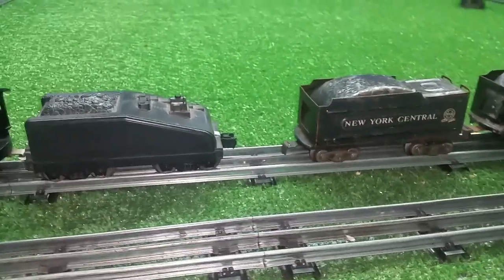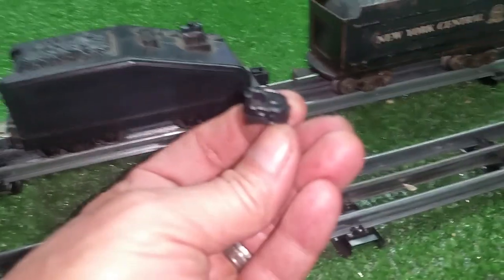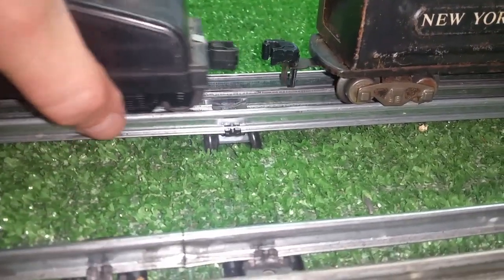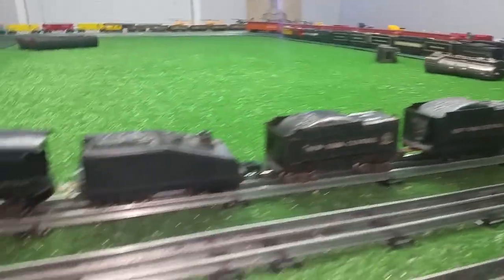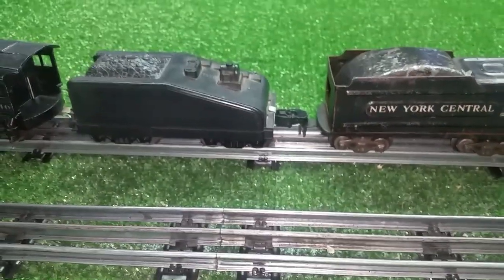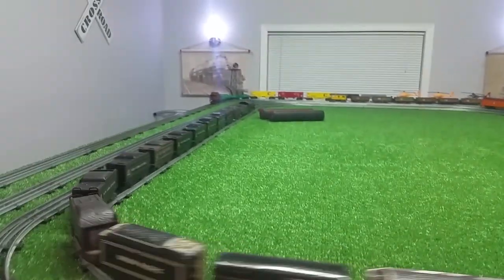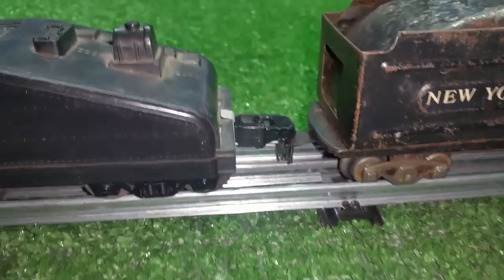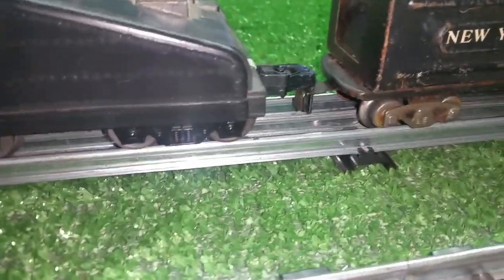MARX TAB & SLOT TO LIONEL KNUCKLE / INSTANT ADAPTER / SIMPLE TO MAKE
this works and cost NOTHING...